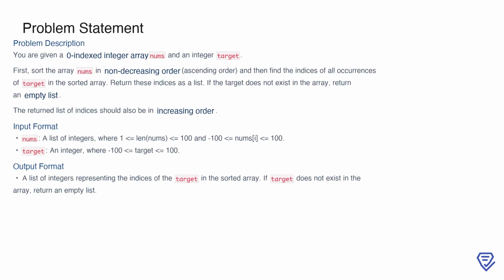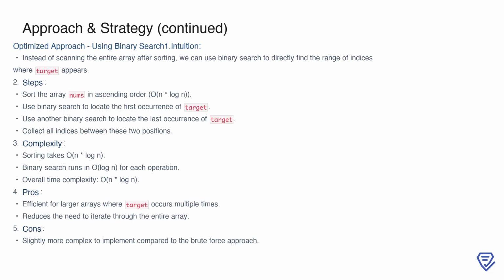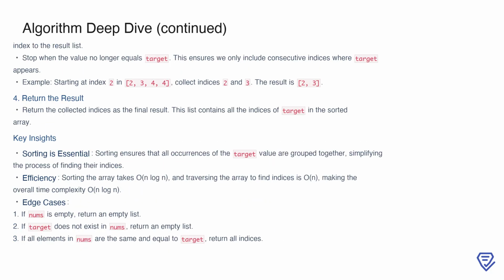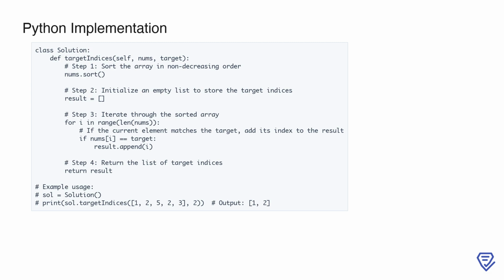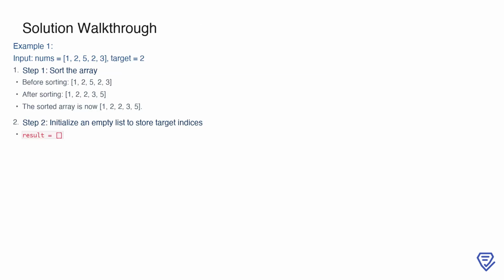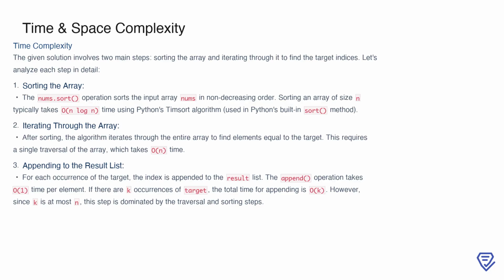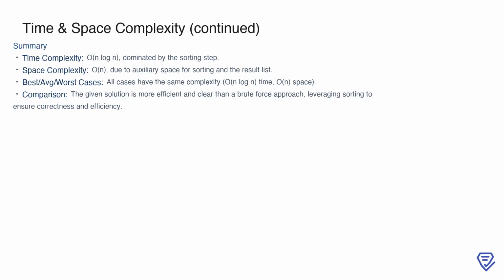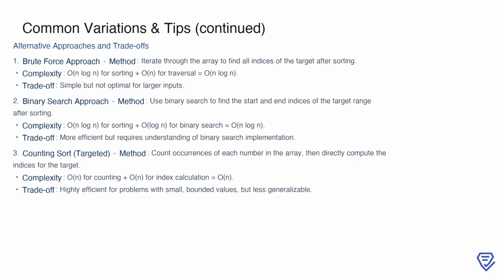LeetCode 2089: Find Target Indices After Sorting Array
Difficulty: Easy

📚 Topics: Array, Binary Search, Sorting, String

⏱️ Timestamps:
00:00 - LeetCode 2089: Find Target Indices After Sorting Array
00:20 - Problem Statement
01:15 - Problem Statement (continued)
02:18 - Problem Statement (continued)
03:15 - Approach & Strategy
04:04 - Approach & Strategy (continued)
04:57 - Approach & Strategy (continued)
05:48 - Approach & Strategy (continued)
06:39 - Algorithm Deep Dive
07:31 - Algorithm Deep Dive (continued)
08:36 - Algorithm Deep Dive (continued)
09:32 - Algorithm Deep Dive (continued)
10:15 - Python Implementation
13:10 - Java Implementation
14:07 - Java Implementation (continued)
14:49 - Solution Walkthrough
15:26 - Solution Walkthrough (continued)
16:17 - Solution Walkthrough (continued)
17:14 - Solution Walkthrough (continued)
17:43 - Solution Walkthrough (continued)
18:18 - Time & Space Complexity
19:17 - Time & Space Complexity (continued)
20:12 - Time & Space Complexity (continued)
21:10 - Time & Space Complexity (continued)
22:02 - Time & Space Complexity (continued)
22:39 - Common Variations & Tips
23:37 - Common Variations & Tips (continued)
24:36 - Common Variations & Tips (continued)
25:21 - Common Variations & Tips (continued)
26:27 - Conclusion
26:45 - Thank You!